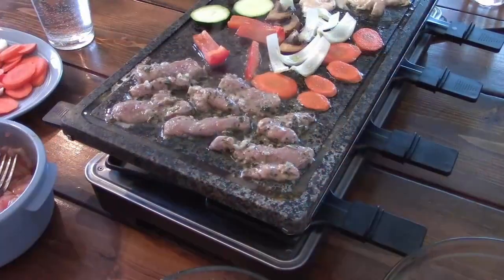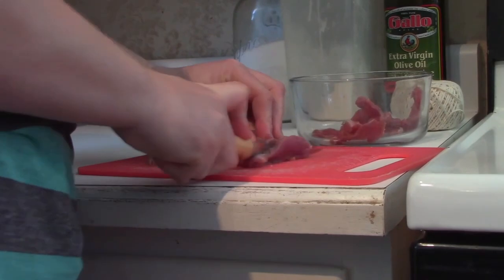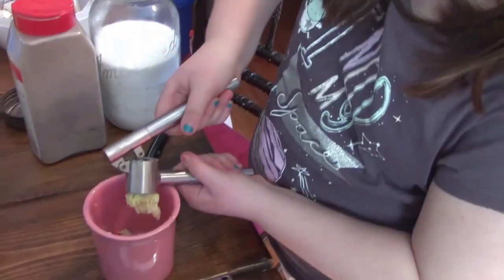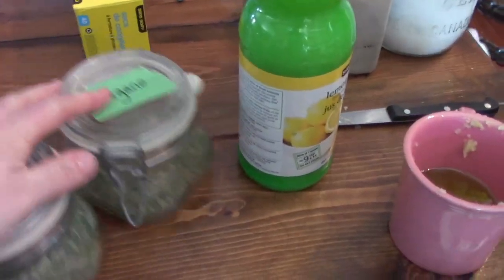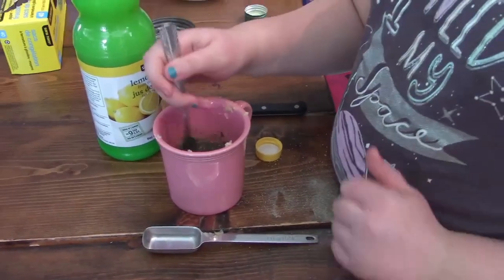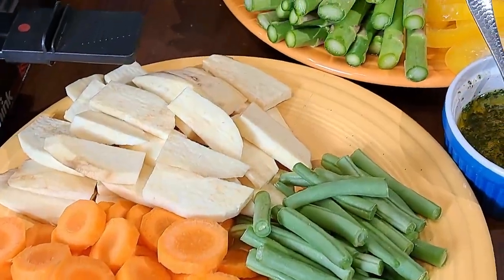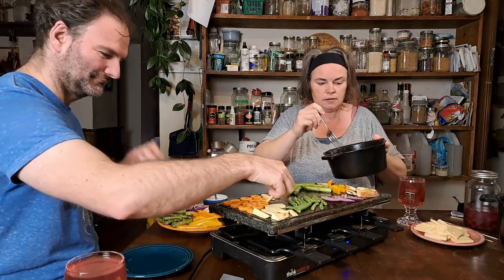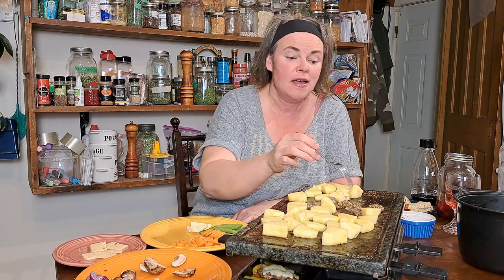Marinade Recipe For A Delicious Family Dinner With Raclette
In today's vlog, we are making a simple marinade for lamb. This recipe can be used for goat or beef as well. We find it very versatile and yummy for many different meals, and perfect for the grill or BBQ.  Today we are having racklette, so we are slicing our meat into fast fry strips to marinade.

Here is the recipe we used:

1/4 cup olive oil
1/8 cup lemon juice
4 cloves garlic crushed
1 tbsp dried oregano
1 tbsp dried mint
3/4 tsp salt
1/2 tsp pepper